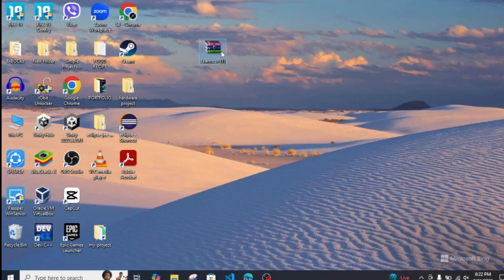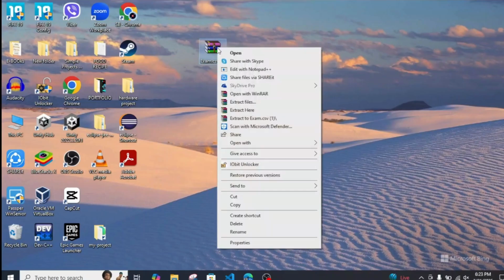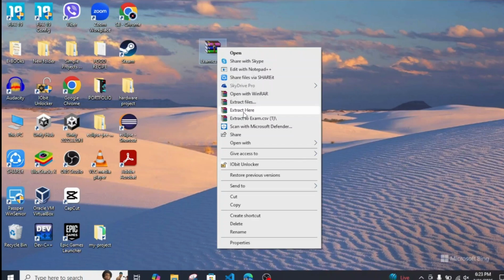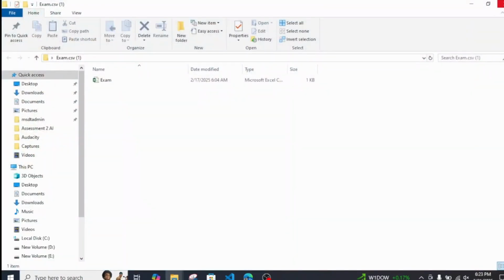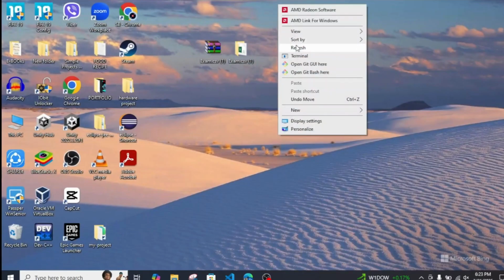How to Unzip or Extract Zip Files on PC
Want to know how to unzip or extract zip files on your PC? This video will show you the simple steps to extract files from a zip archive on your computer quickly and easily. Whether you're asking, "How do I unzip files on my PC?" or need help with the extraction process, this tutorial has you covered. Learn how to manage zip files and access their contents in no time. Watch now to see how you can unzip or extract files on your PC today!

Timestamps:
00:00 How to Unzip or Extract Zip Files on PC
00:06 How to Open Zip Files on PC